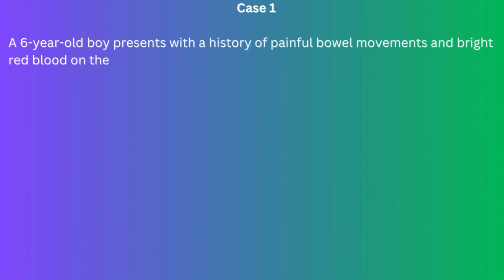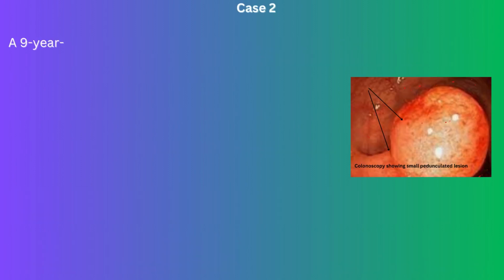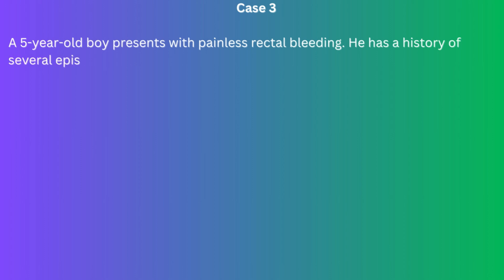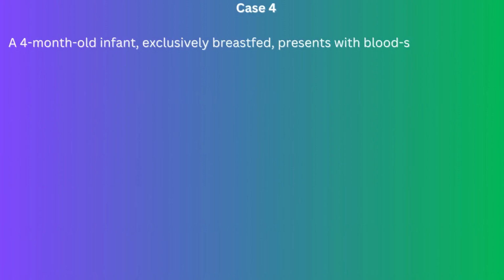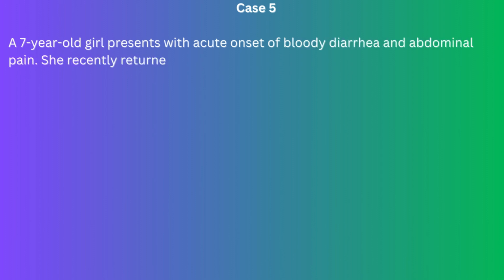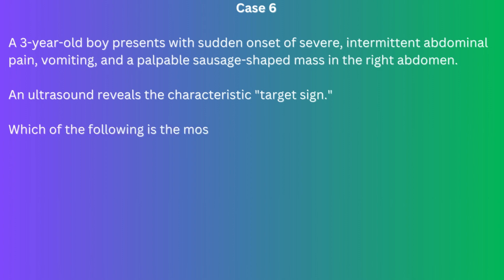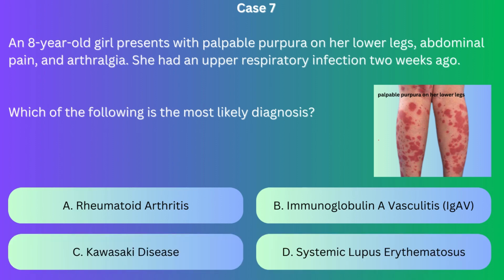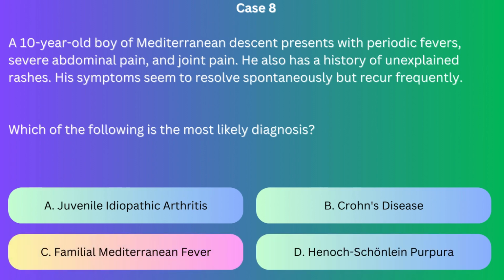Differential Diagnoses of Inflammatory Bowel Disease: MRCPCH Case Based Review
Welcome to another episode of Pediatric Case Review on YouTube! Today, we're embarking on an educational journey to explore the differential diagnoses of inflammatory bowel disease among pediatric patients. This is a crucial topic for anyone involved in pediatric healthcare, as understanding the various conditions that mimic inflammatory bowel disease can significantly impact patient care.
In this episode, we present a series of case studies that bring to life the complexities of diagnosing conditions that have symptoms similar to inflammatory bowel disease. These cases are designed to enhance your clinical skills and deepen your understanding of the differential diagnoses of inflammatory bowel disease in children. From Anal Fissures to Familial Mediterranean Fever, each case is meticulously presented to highlight key diagnostic features and management strategies.
Our journey into the differential diagnoses of inflammatory bowel disease is not just about identifying diseases but understanding the nuances of pediatric gastrointestinal health. We discuss the importance of thorough evaluation and the role of various diagnostic tools in distinguishing inflammatory bowel disease from other pediatric conditions.
Whether you are a medical student, a practicing pediatrician, or a healthcare professional interested in pediatric gastroenterology, this video is an invaluable resource. It emphasizes the importance of considering a broad spectrum of differential diagnoses when encountering symptoms indicative of inflammatory bowel disease in young patients.
Your support helps us continue providing valuable educational resources.